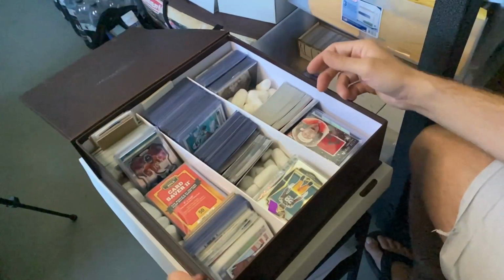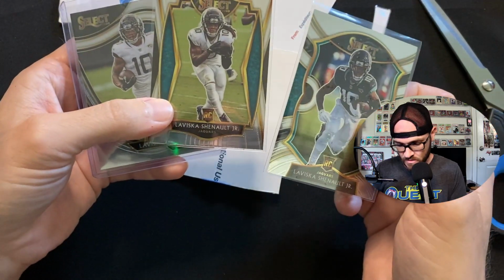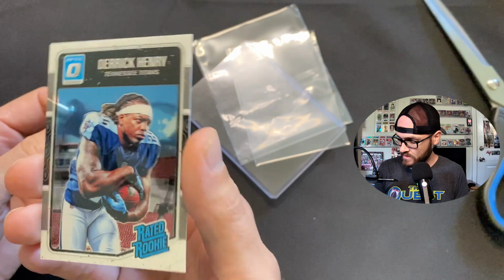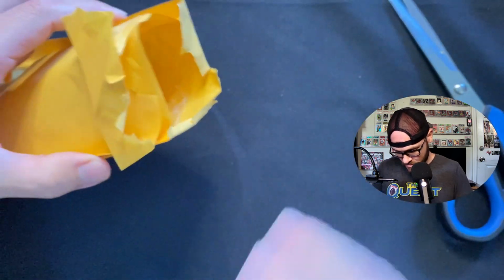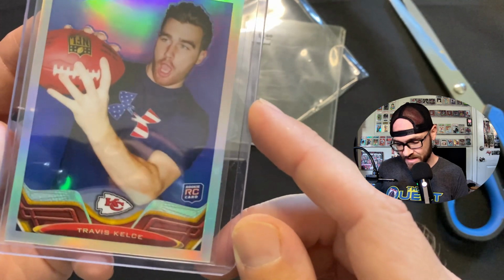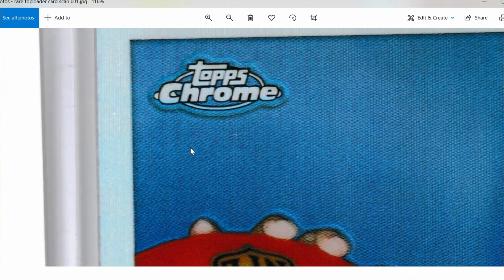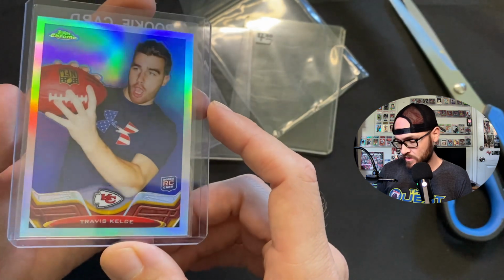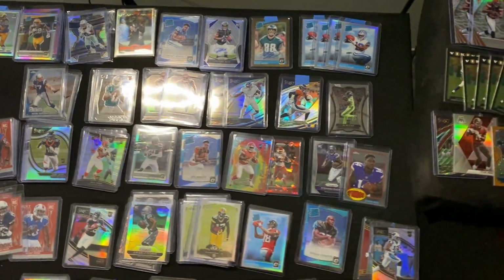Looking for GEM MNT 10s & A Undervalued Grail Card in the Mail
► Discord benefits
► Auction sniper articles
► Early access
► Bonus videos
► Exclusive access to The Quest Shark web app!

HOW I MAKE MY VIDEOS:

► TRIPOD AND LIGHTING
► CARD CAM ADJUSTABLE GOOSENECK WITH CLAMP

- Andy